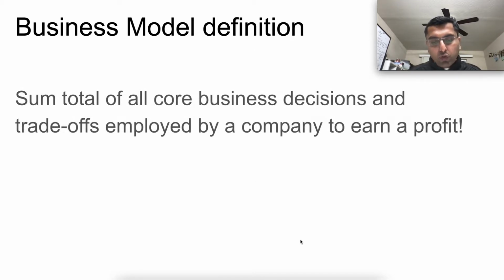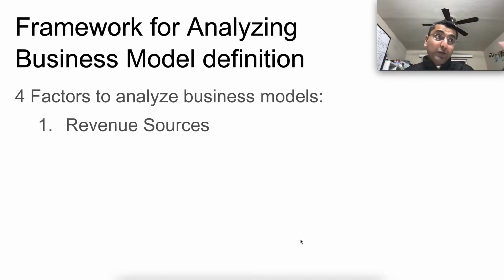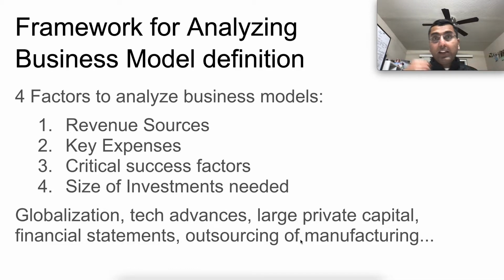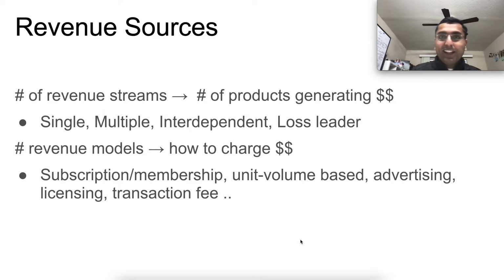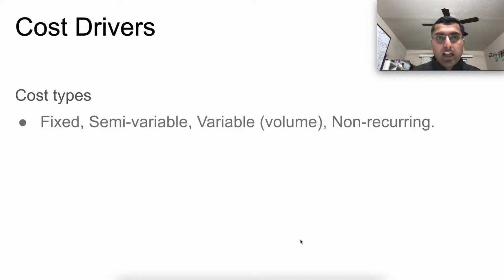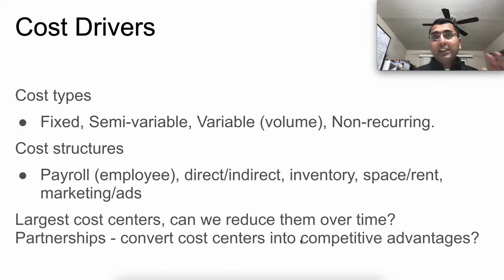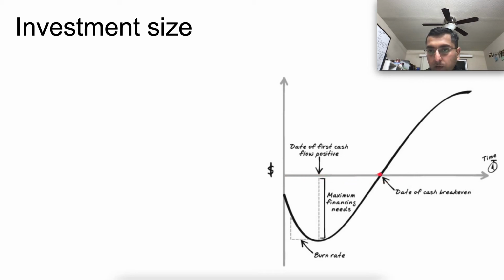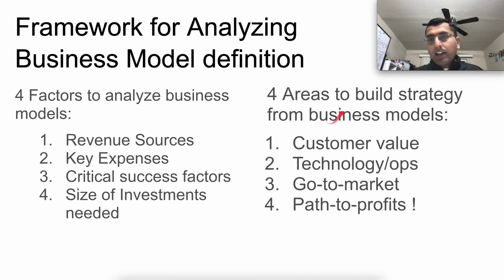Business model analysis for Entrepreneurs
Richard Hamermesh, Paul Marshall Taz Pirmohamed
Jan 2002 Harvard Business School